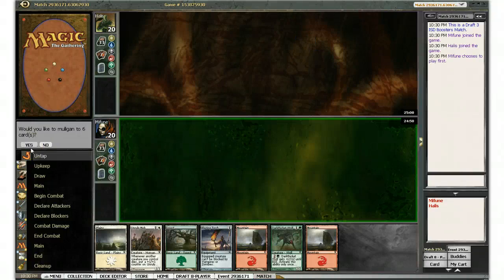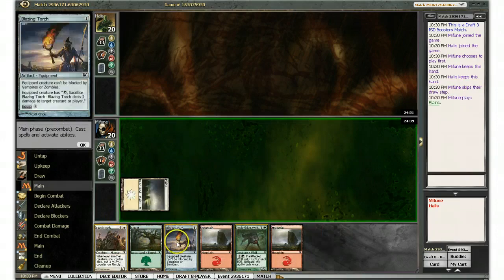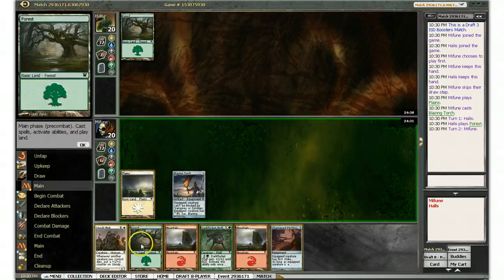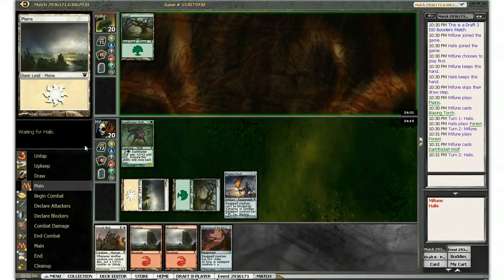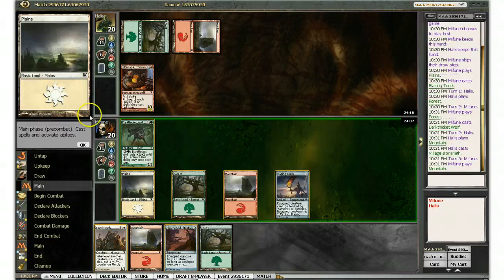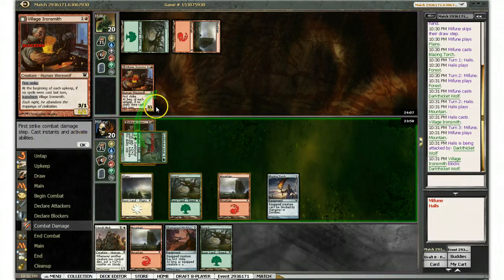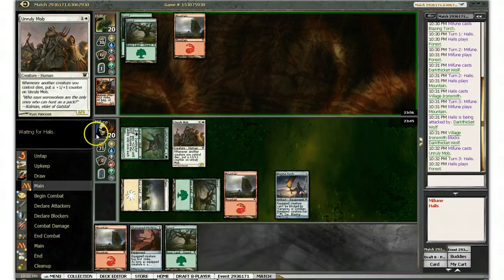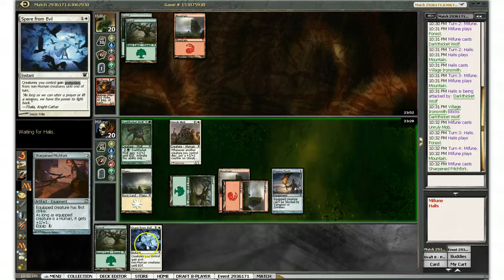Draft Beer 30: Innistrad Release Round 1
"Yes, We Have No Bananas."